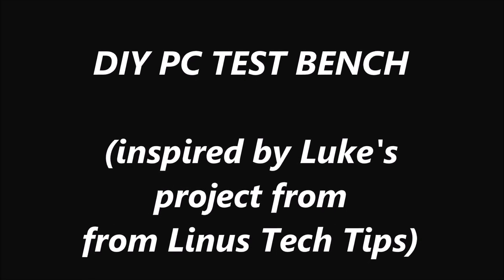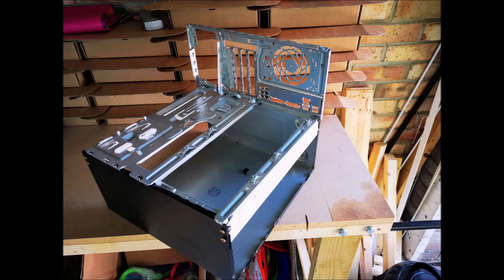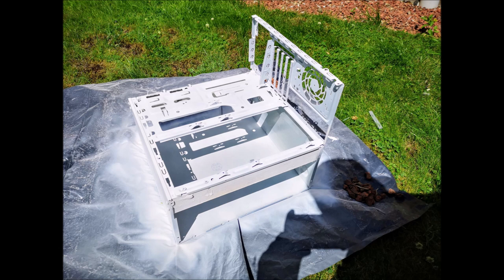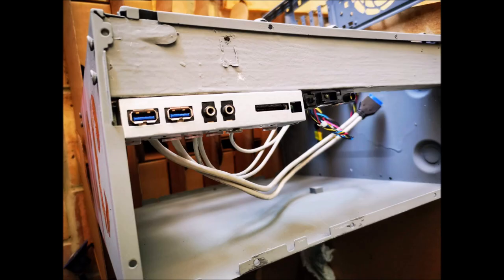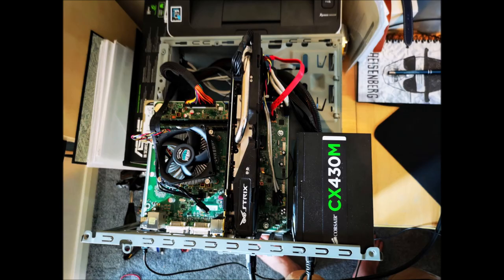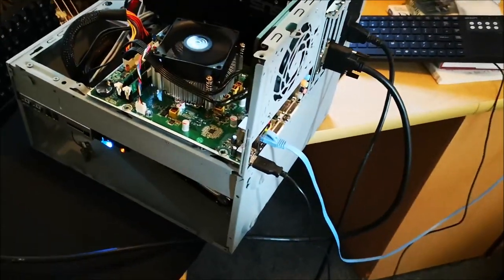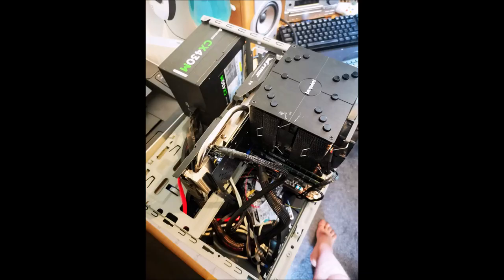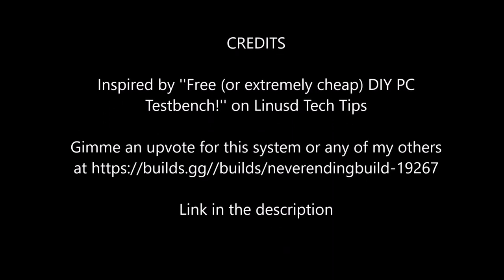DIY PC Test Bench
I wanted a second PC and decided an open air test bench would be a cool toy. I didn't want to spend the £80-100 for the nice Lian Li case that seems popular. So I decided to make one. I was inspired by a Linus Tech Tips video called ''Free (or extremely cheap) DIY PC Test Bench!''. I turned an old HP desktop into a really useful and versatile case!